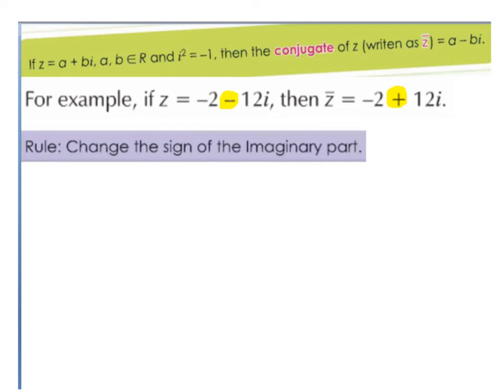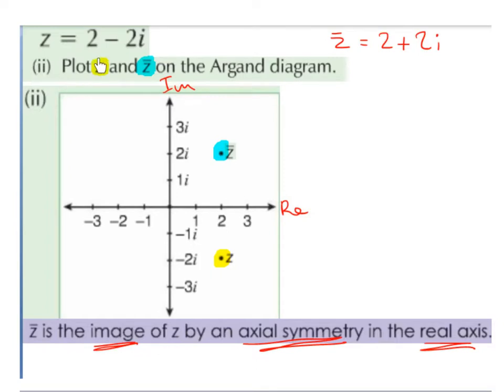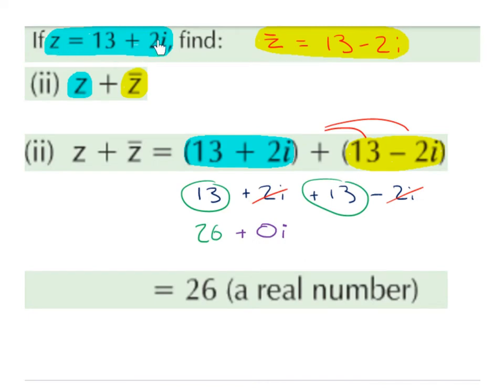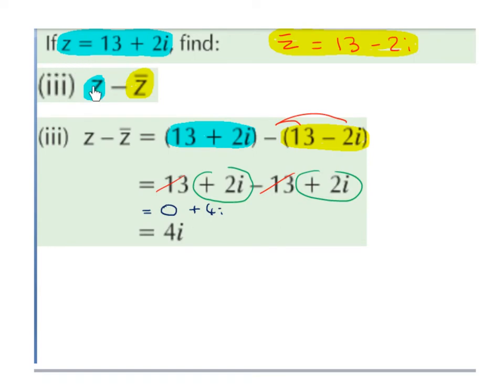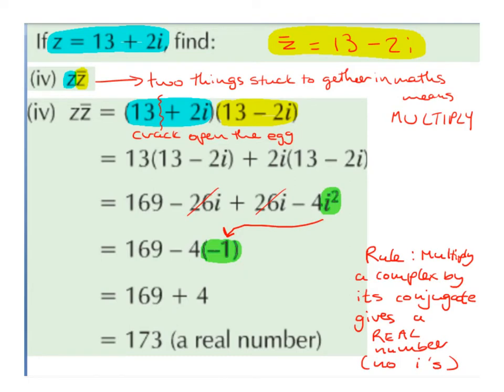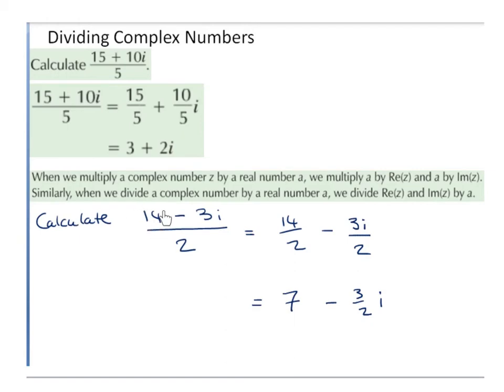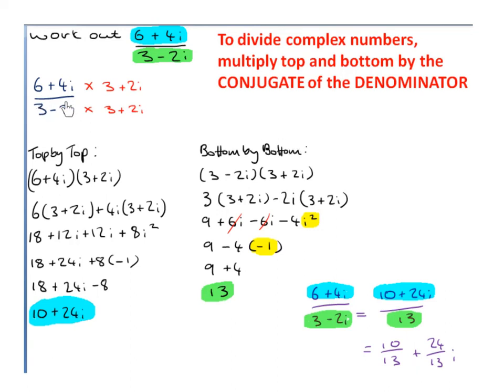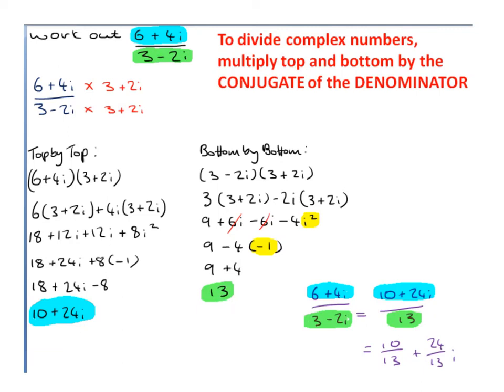LC OL conjugates and dividing complex numbers